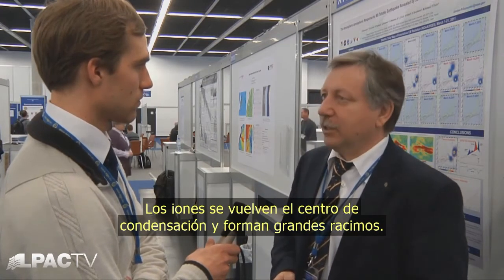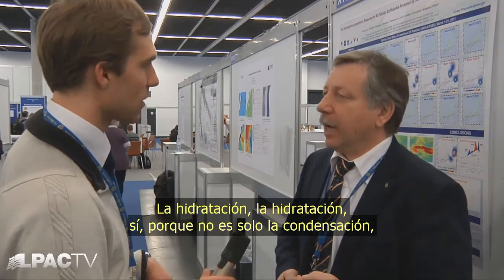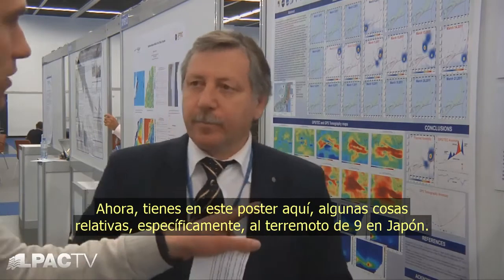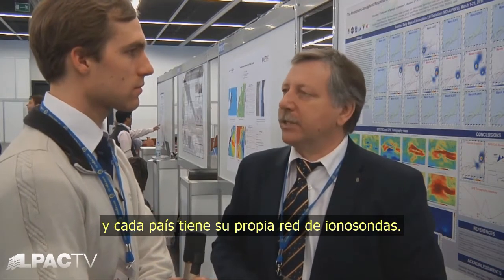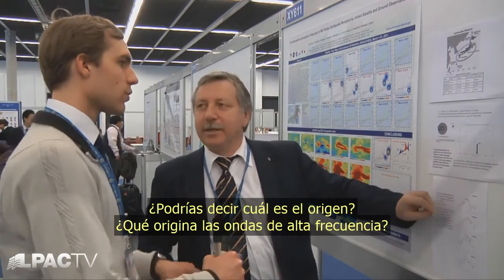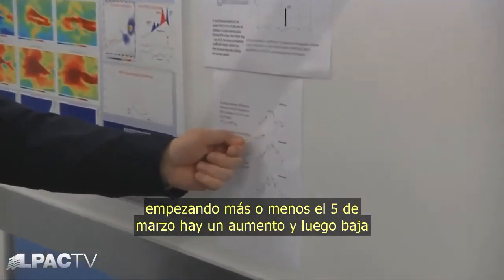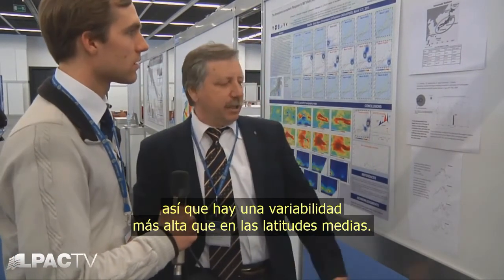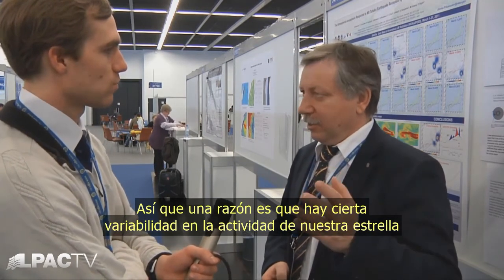Sergey Pulinets: Un Enfoque de Factores Múltiples para la Predicción de Terremotos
Video con subtítulos en español.
El profesor Sergey Pulinets, quien investiga los precursores de terremotos en el Instituto de Geofísica Aplicada y el Centro para la Observación de la Ionósfera de Moscú, fue entrevistado por el organizador del Movimiento Solidaridad de los Derechos Civiles (BueSo) Daniel Grasenack-Tente en la Conferencia Europea de Geociencias de 2011. Pulinets plantea la necesidad de Un Enfoque de Factores Múltiples para la Predicción de Terremotos, desde los precursores relacionados con la corteza, hasta la atmósfera y la ionósfera.